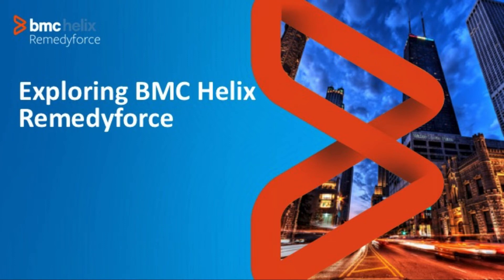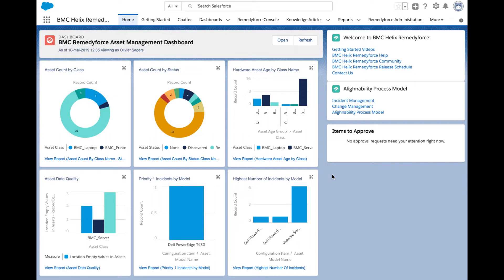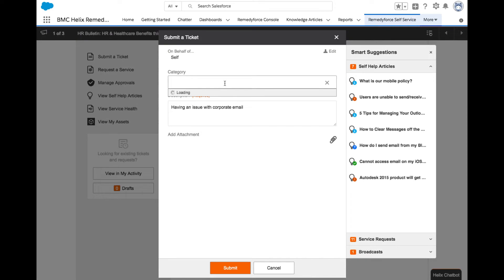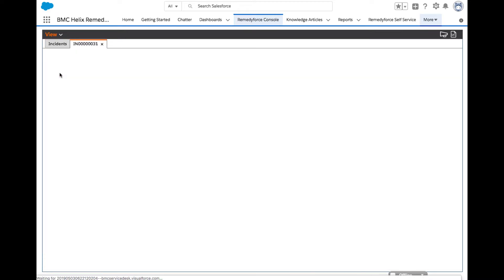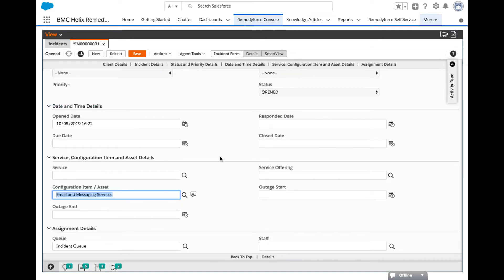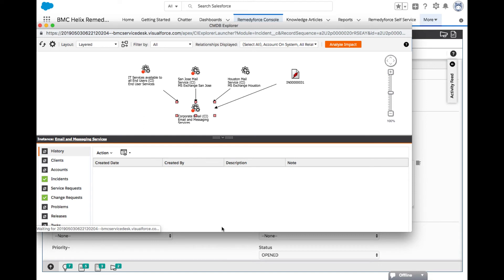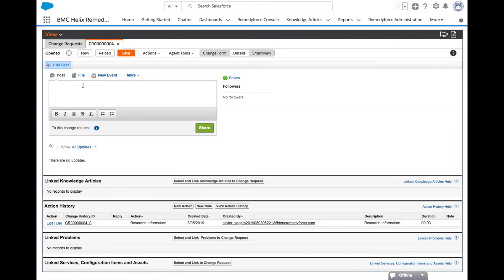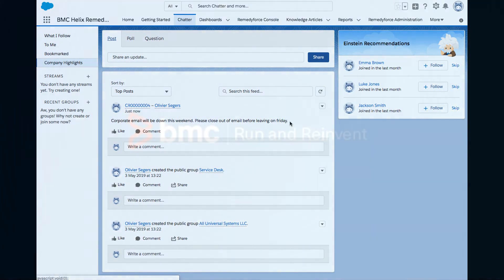Exploring BMC Helix Remedyforce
Get the most out of BMC Helix Remedyforce by watching our latest Video Series. This first video outlines a simple use case that will help you gain a quick understanding of how to navigate the BMC Helix Remedyforce and use the solution to enter and access information.